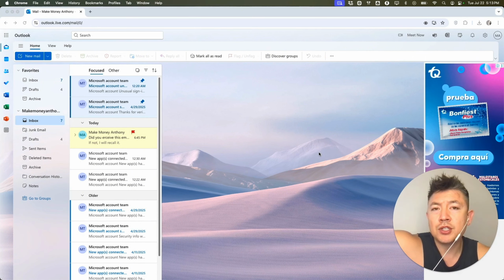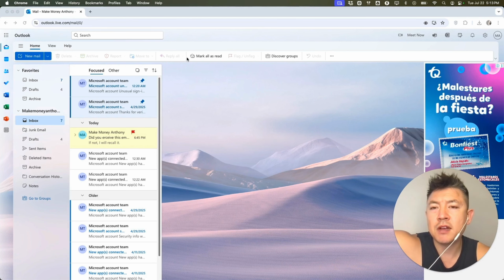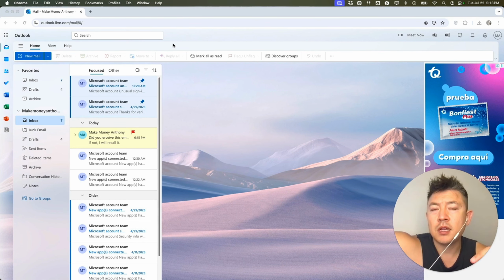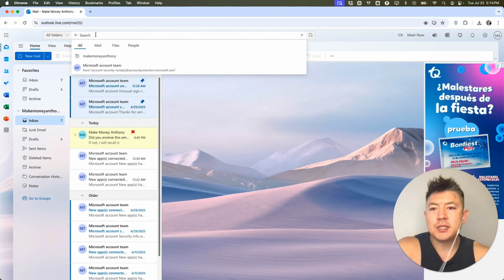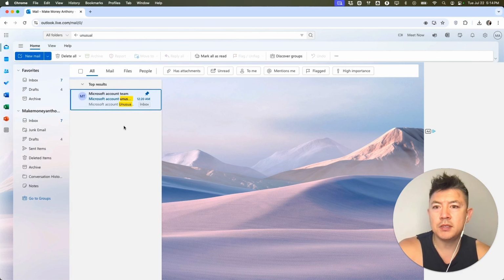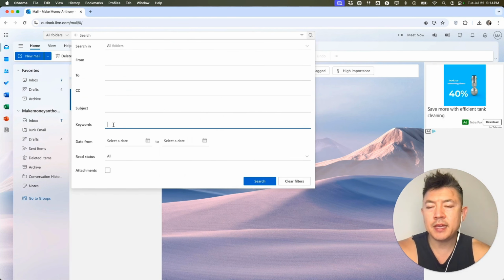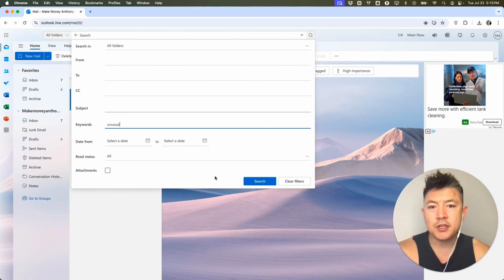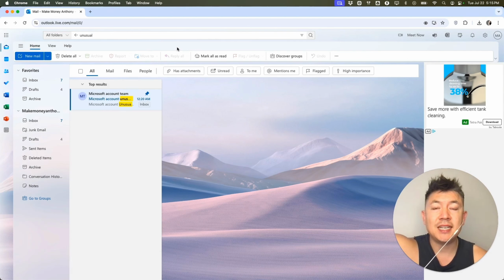✅ How To Search Microsoft Outlook Emails By Keyword🔴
Microsoft Outlook is a personal information management application developed by Microsoft, widely used for email communication, calendar scheduling, task management, contact organization, and note-taking. It is available as both a desktop application and a web-based platform, making it accessible across devices. Outlook integrates seamlessly with other Microsoft 365 apps, allowing users to manage meetings, share files, and collaborate in real time. Known for its powerful features like email filtering, focused inbox, and built-in security tools, Outlook is commonly used by professionals and organizations to stay organized and connected.